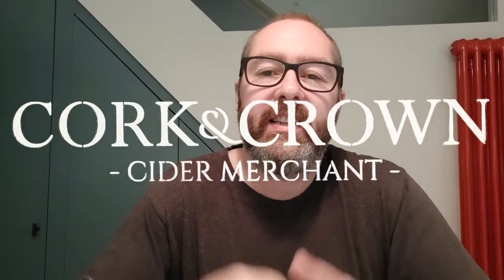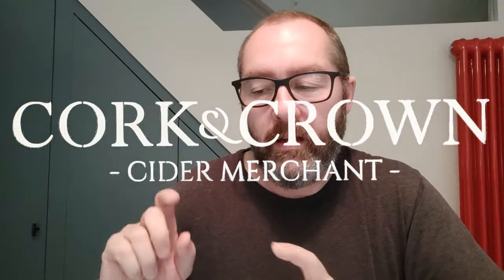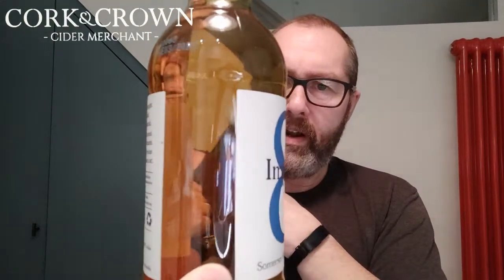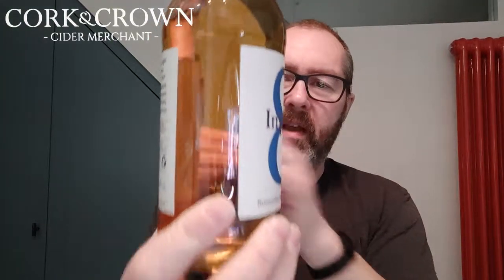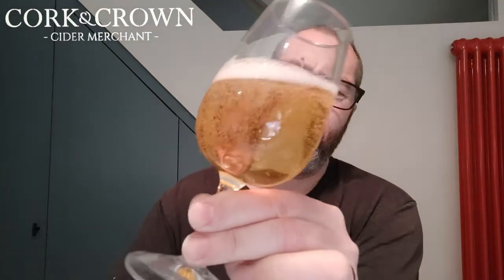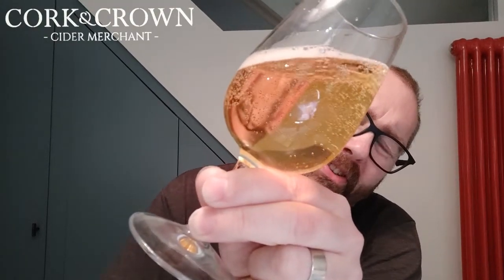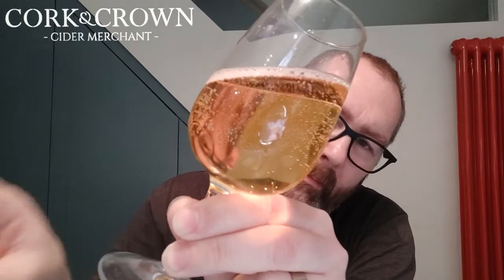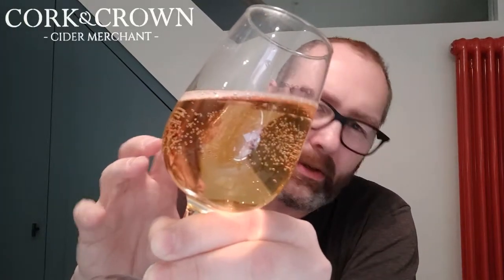#178 'Impen's 8'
Chris tries a blend of 8 different bittersweet cider apples. Does it all add up to create something exciting?